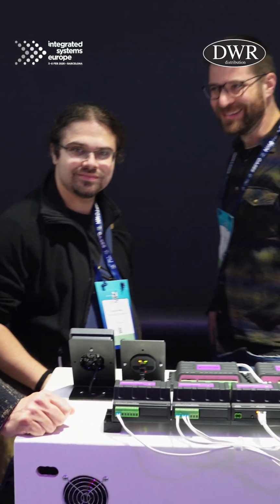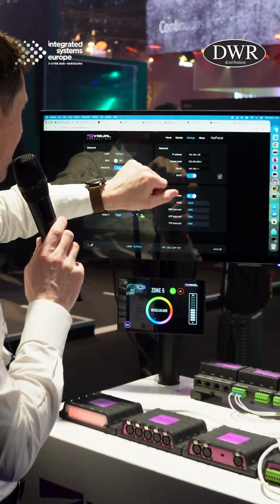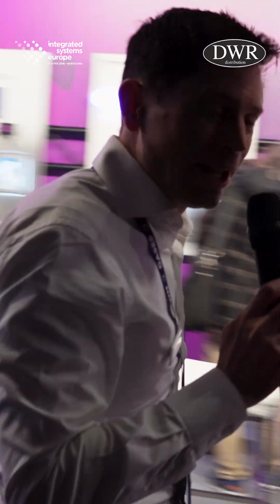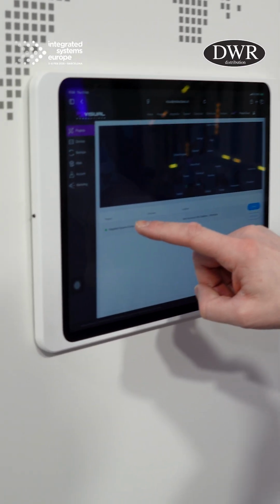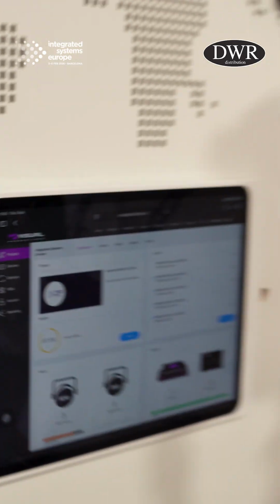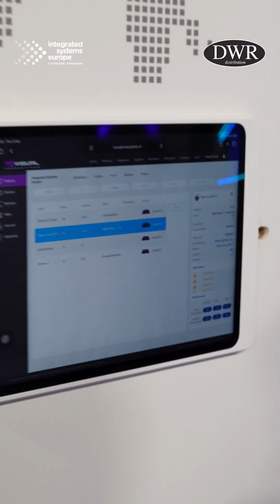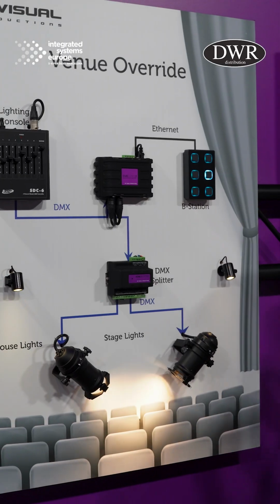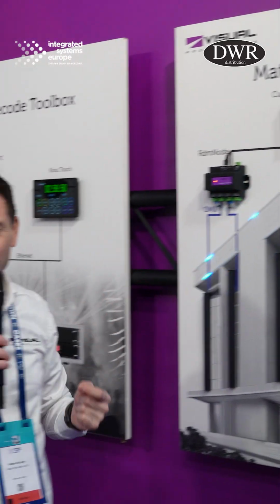Visual Productions | ISE 2026 – Barcelona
At ISE 2026, Visual Productions is showcasing intuitive lighting control solutions designed to bridge the gap between architectural and entertainment lighting. Known for user-friendly interfaces and flexible control platforms, the focus remains on simplifying complex lighting systems for designers, integrators, and operators.

The solutions on display highlight seamless integration across DMX, Art-Net, sACN, and timecode-based workflows, making them well suited to architectural installations, themed environments, and live applications where reliability and ease of use are key.

A useful talking point on the stand is NetPanel, where visitors can get a quick overview of the latest updates and refinements to the platform. This “last entry” moment provides a practical opportunity to highlight recent developments and how they further enhance everyday control workflows.

By combining powerful functionality with approachable design, Visual Productions continues to deliver lighting control solutions that balance creative freedom with operational simplicity.